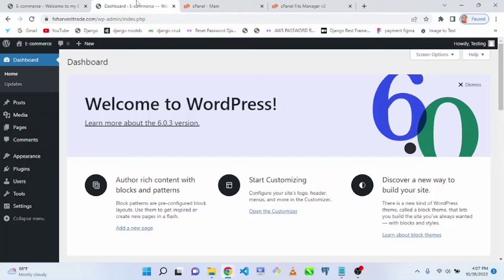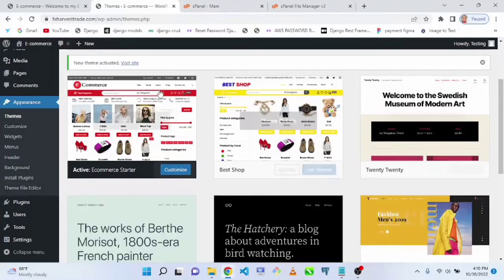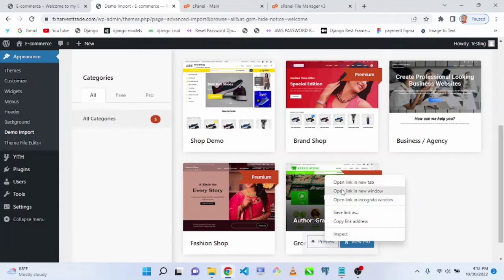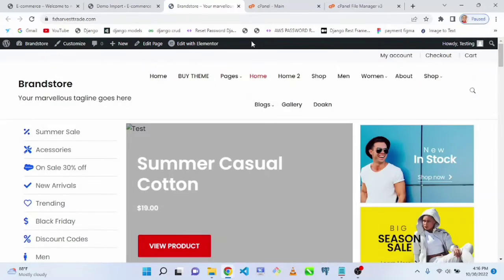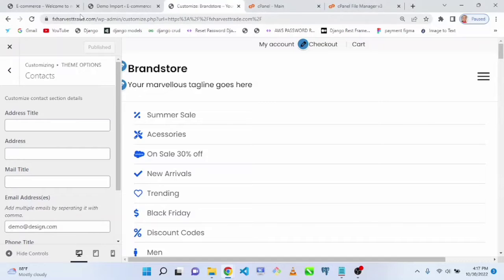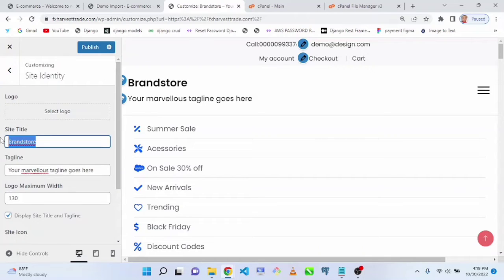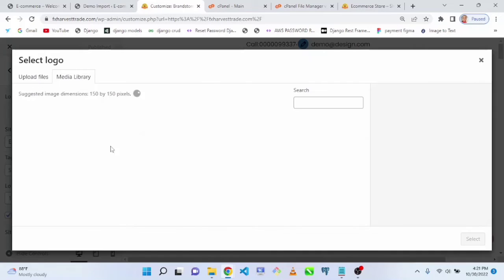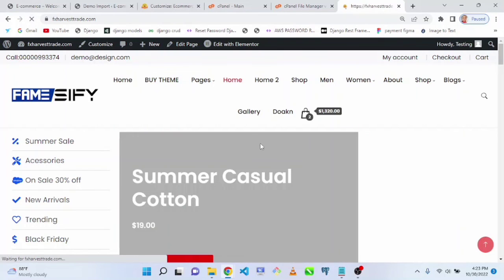How to build an e-commerce website with wordpress 1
In this course you will learn how to build an ecommerce website with wordpress , this is the continuation from our previous class.